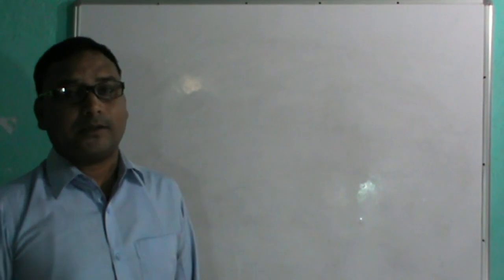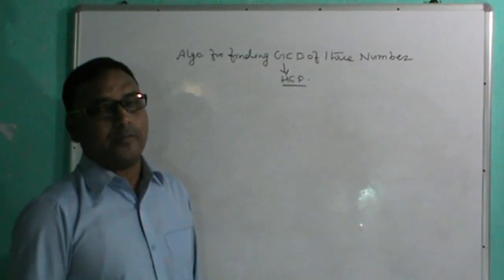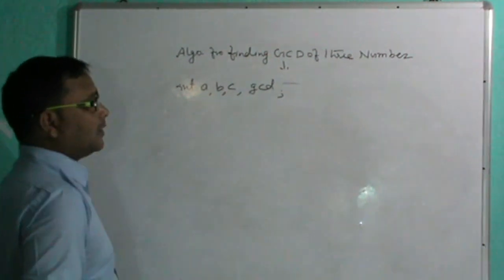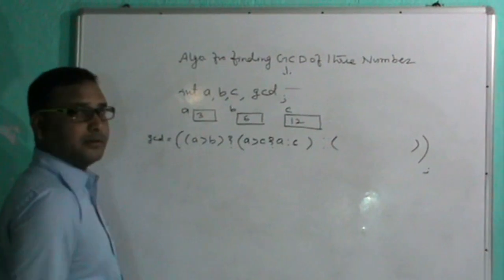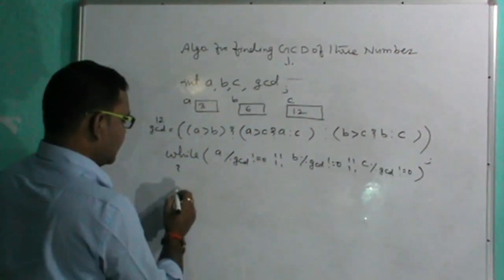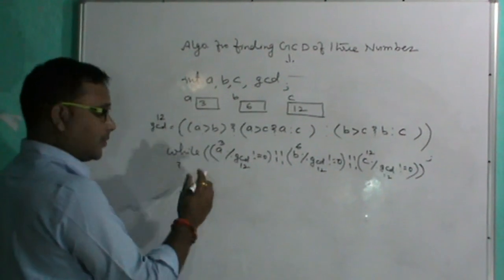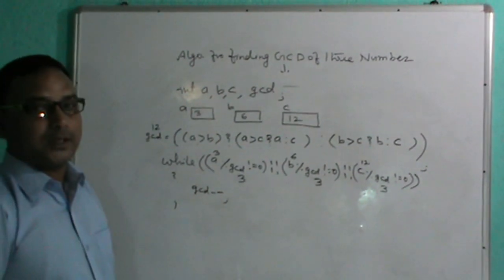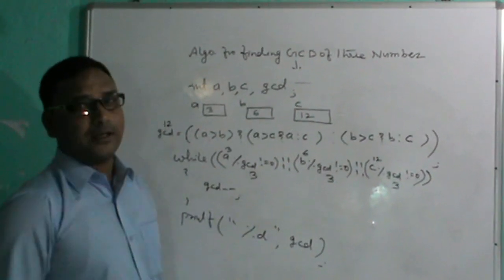Algorithm of finding GCD of Three Number in C Language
This video tutorial is very helpful for those students who don't know how to use ternary operator and logical operator together. After go through this video students can able to explain how to find HCF of three or more than three number.